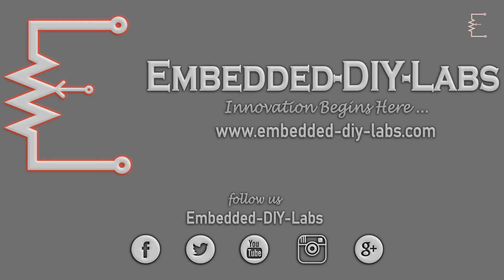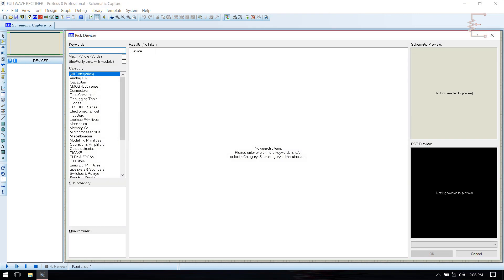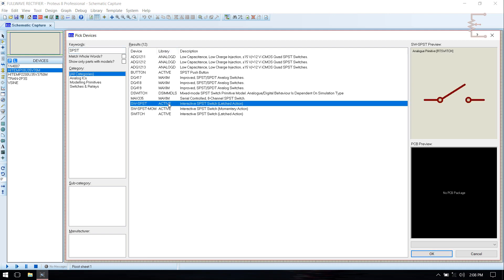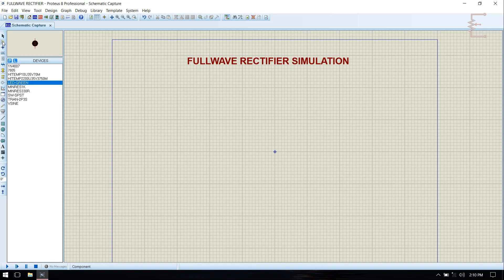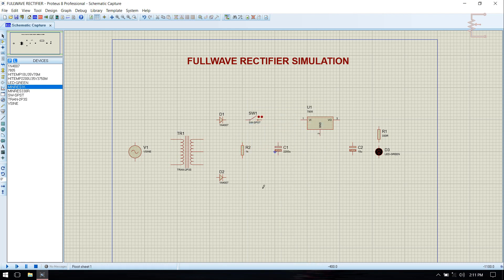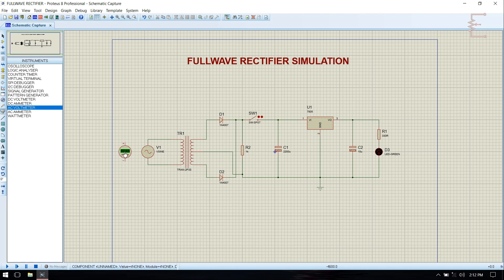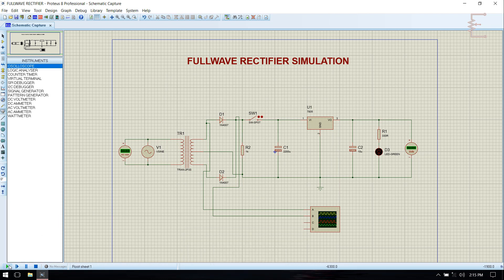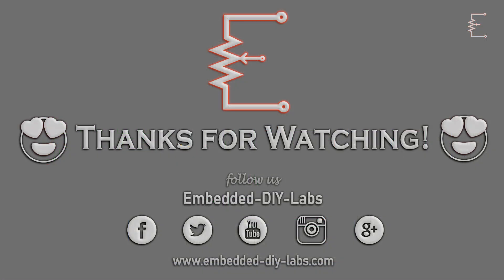FULL WAVE RECTIFIER SIMULATION USING PROTEUS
Full Wave Rectifier Circuit Design, and Simulation using Proteus IDE.